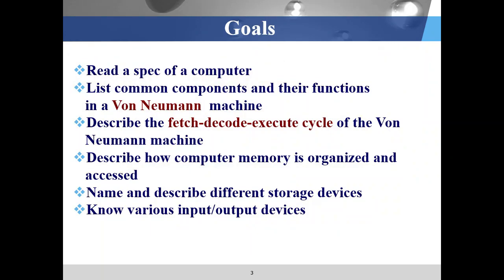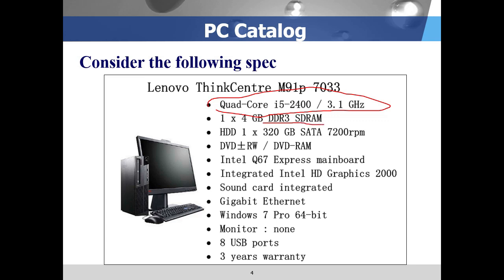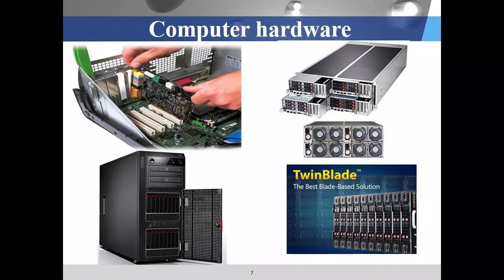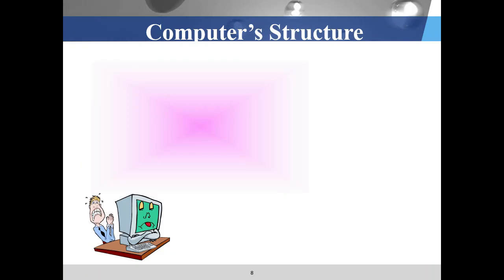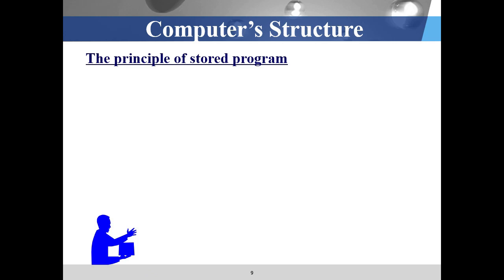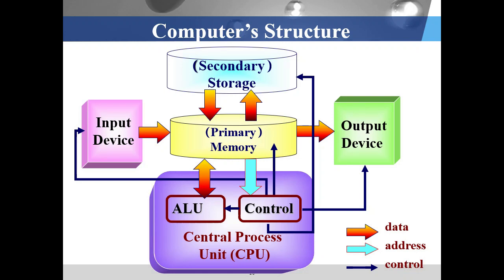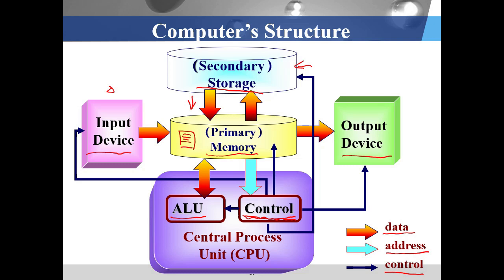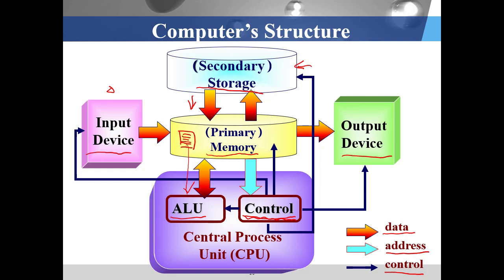Computer Fundamentals | Lecture 2-1